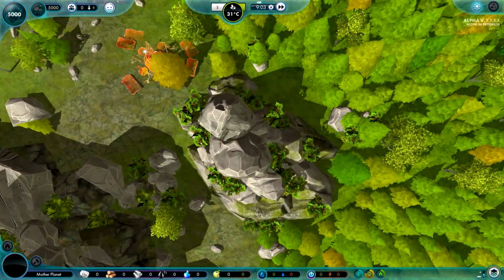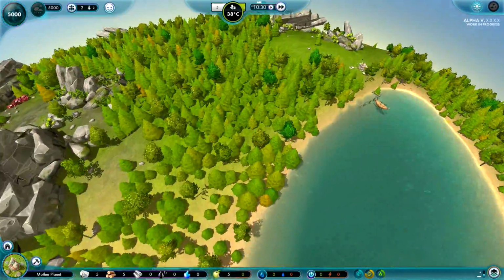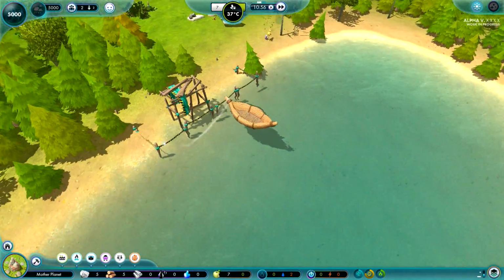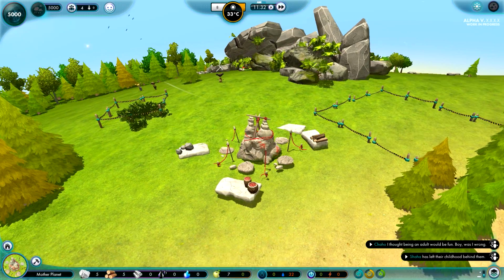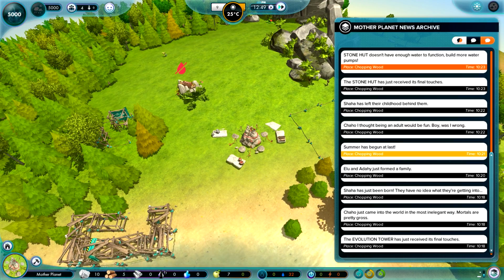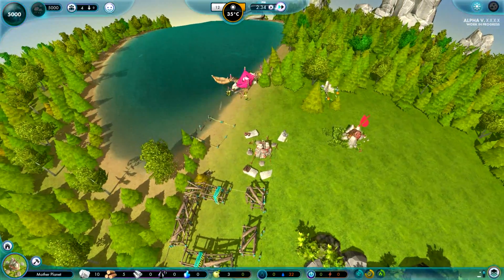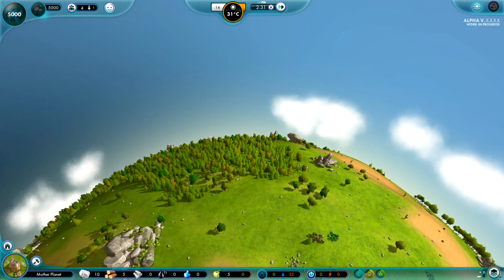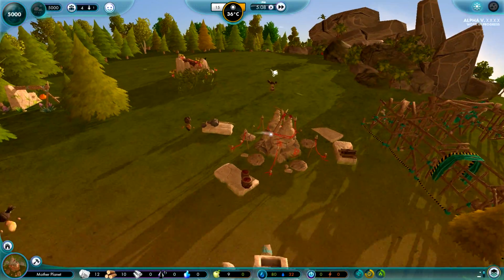The Universim: GIANT ENGINE UPDATE!! BIRDS?!! (The Universim Gameplay - Part 13)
We return to The Universim Gameplay series with some updates to the game! In this update they have overhauled the entire engine, and added many new little things to improve the game!

The Universim aims to revive the glory days of the god-game genre, and bring it into the new generation with fresh ideas and ambitious gameplay. With the powers of a god, you are unleashed upon the universe to begin forging your galactic empire in the stars. From dust to the cosmos beyond, your civilization will rise through the ages under your guidance. Yet, this is not the same static world you may be accustomed to, this is a dynamic, living world that is just as unpredictable as it is beautiful. Everything in The Universim revolves around dynamic gameplay. No two planets will ever be the same, natural disasters and other events can be triggered at any time, and the AI will react to the world in an organic and believable way. Although, it wouldn’t be any fun if things don’t get a little silly every now and then.